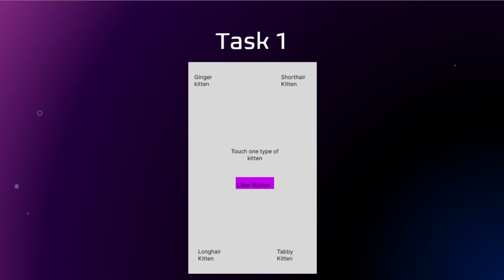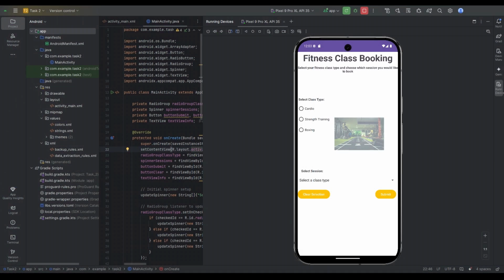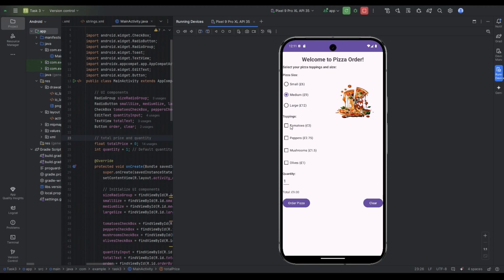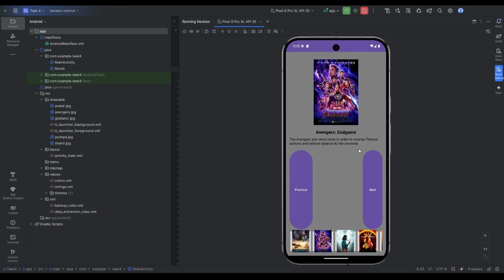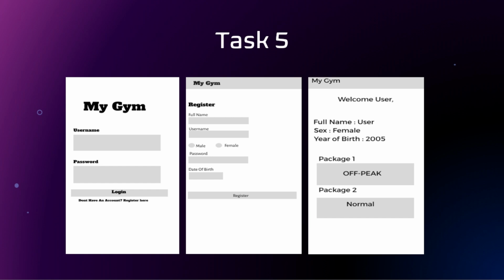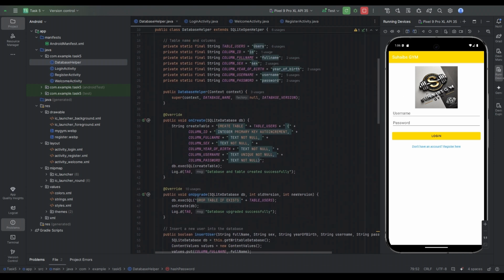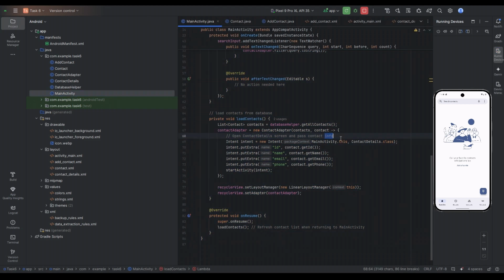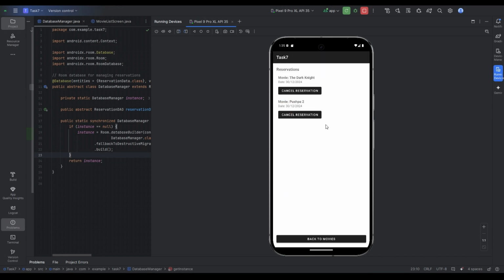Mobile Web Application Development draft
An overview of 7 tasks for my assignment.